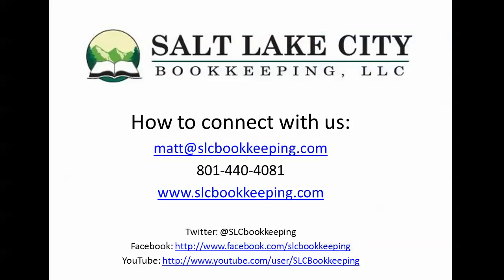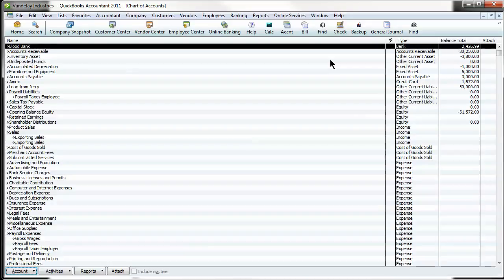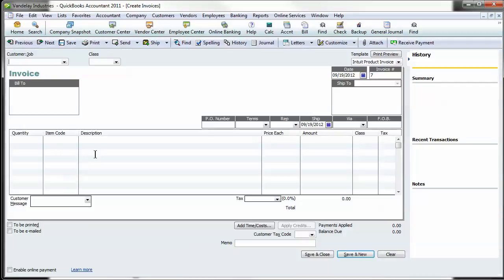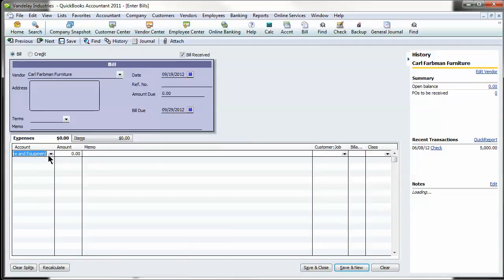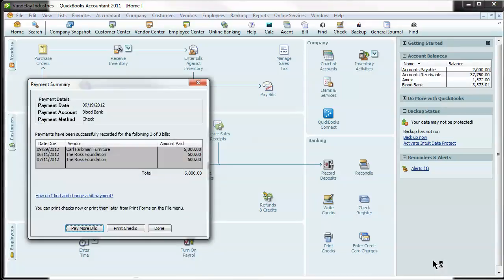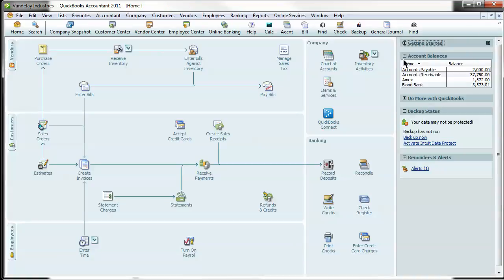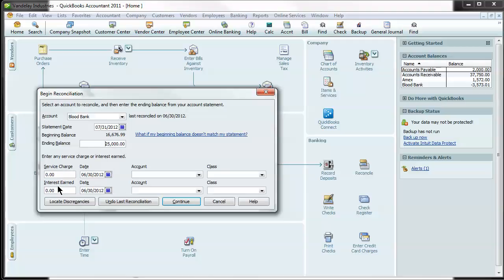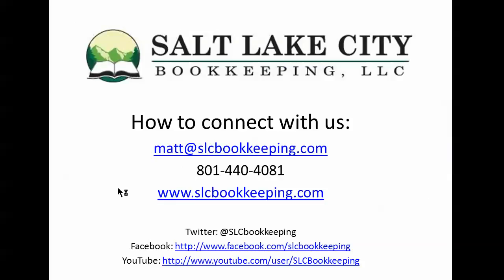QuickBooks Tip: Learning QuickBooks Basics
on learning the basics QuickBooks.  In this video demonstration I walk you through what I consider the very basics of QuickBooks.  I will cover the chart of accounts, how to enter an invoice, how to enter a bill, how to pay a bill and cut a check, how to record a journal entry and finally what I consider the most important task how to reconcile an account.